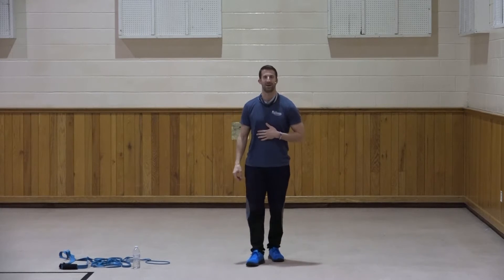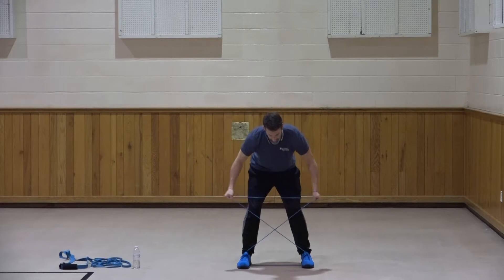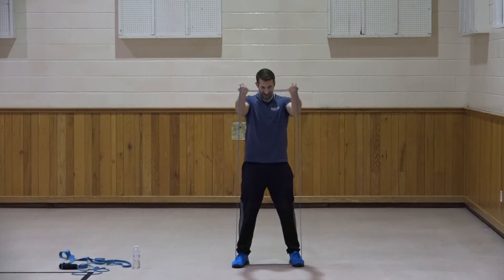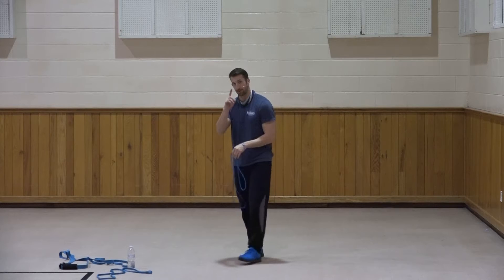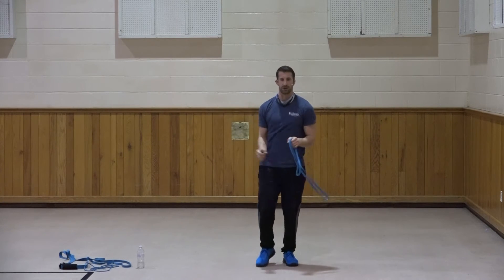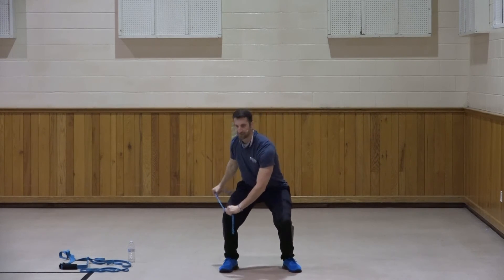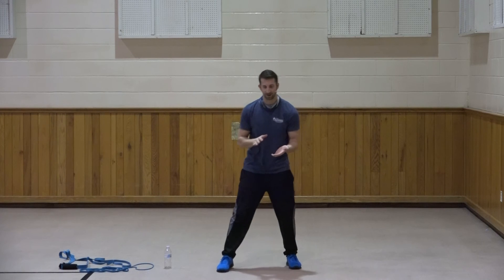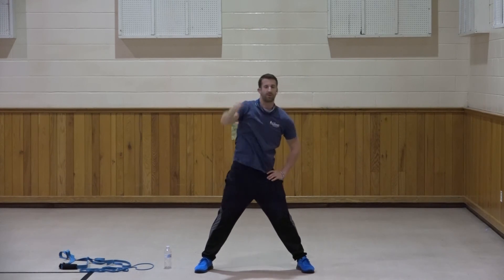SPF 30 | Chest/Back | James Serpico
America’s Keswick brings you SPF 30: a fun, uplifting time to practice physical fitness while also turning your hearts and minds to the Lord. James Serpico and guests provide a variety of exercise regimens suitable for any and all age and experience levels. Included with each routine is prayer to open and close along with a short Biblical devotion. Thanks and God Bless!

Planning a Retreat? (Fall 2020 & 2021 discounts are available)

Thank you for your prayers and support during these difficult times. We're for you and we're trusting God each and every day. You can learn more about the ministry of America's Keswick by visiting